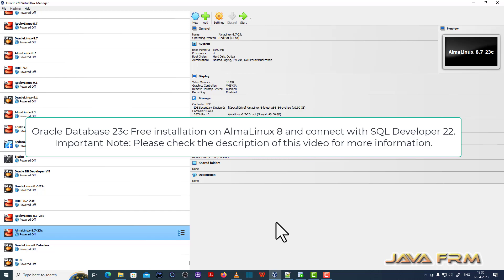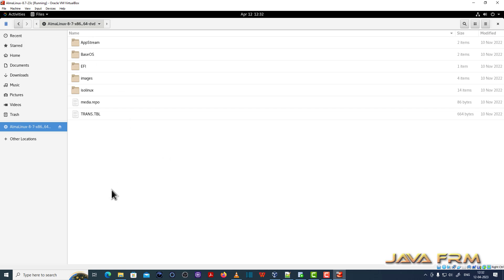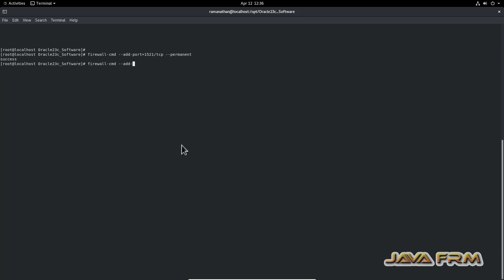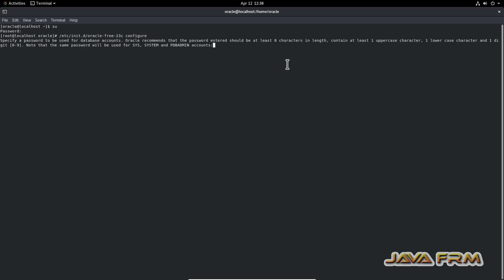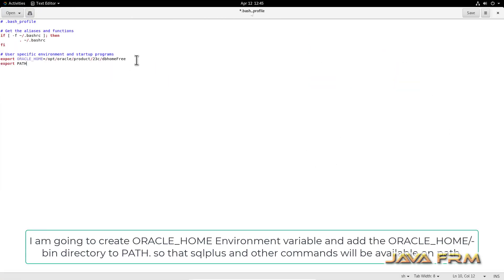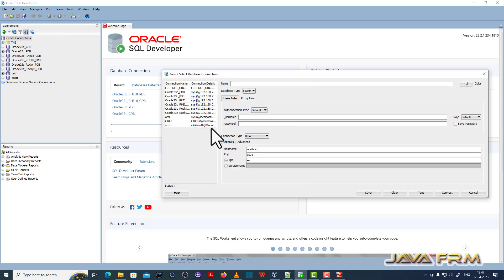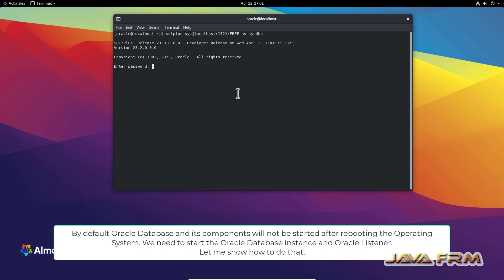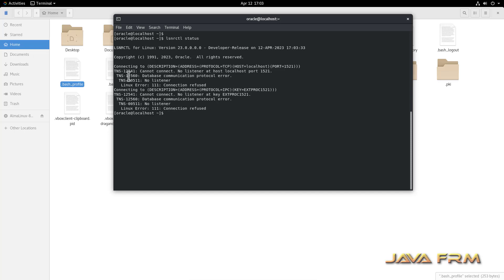Oracle Database 23c Free installation on AlmaLinux 8 and connect with SQL Developer - start/stop DB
In this video we are going to show you how to install and configure Oracle Database 23c Free - Developer Release on AlmaLinux 8.

Oracle Database Free CPU Limitations:
Oracle Database Free limits itself automatically to two cores for processing. For example, on a computer with 2 dual-core CPUs (four cores), if a large number of database clients try to simultaneously run CPU-intensive queries, then Oracle Database Free will process the queries at the rate of just two cores even if more CPU capacity is available.

Oracle Database Free Installation and Runtime Restrictions:
Oracle Database Free restricts itself to only one installation per logical environment. The logical environment can either be a virtual host such as a VM or container, or a physical host. If you attempt to start more than one Oracle Database Free installation in such a logical environment, then an ORA-00442: Oracle Database Free single instance violation error is displayed and your database will not start.

This does not affect any existing installation or new installations of Oracle Database Standard Edition 2 or Oracle Database Enterprise Edition.

Oracle Database Free User Data Limitations:
The maximum amount of user data in Oracle Database Free cannot exceed 12 GB. If the user data grows beyond this limit, then the system displays an ORA-12592 error.

Oracle Database Free RAM Limitation:
The maximum amount of RAM for Oracle Database Free cannot exceed 2 GB, even if more is available.

Other Requirments:
A static ip address was already set to access the database in host machine.
SQL Developer installed in host machine to access the database.
Linux User "oracle" is created to install and configure the database.
Open the Oracle database port in Firewall (if you are using VM or try to access the database outside the network) by executing the command "firewall-cmd --add-port=1521/tcp --permanent"

First we need to install below rpm dependencies needed by Oracle Database 23c on AlmaLinux 8.
compat-openssl10-1.0.2o-4.el8_6.x86_64.rpm
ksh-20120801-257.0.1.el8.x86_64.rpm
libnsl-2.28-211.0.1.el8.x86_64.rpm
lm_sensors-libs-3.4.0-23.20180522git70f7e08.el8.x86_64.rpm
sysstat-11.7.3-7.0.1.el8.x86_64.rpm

NOTE: all the above mentioned rpms are available in AlmaLinux 8 DVD iso file itself.

Second install oracle-database-preinstall-23c-1.0-0.5.el8.x86_64.rpm

Third install oracle-database-free-23c-1.0-1.el8.x86_64.rpm and follow the instructions.

Fourth, set the ORACLE_HOME environment variable and add the oracle HOME's bin directory to linux path

Fifth, access the database via sqlplus and sqldeveloper

Final Part, How to start and shutdown the database and how to start and stop oracle listener.
By default oracle will not get started automatically so we need to start up the database and start the oracle listener.

Oracle 23c new Features:

JSON

JSON-Relational Duality
JSON Schema
XML and JSON Search Index Enhancements
Enhancement to JSON_TRANSFORM
JSON/JSON_VALUE will Convert PL/SQL Aggregate Type to/from JSON
JSON_ARRAY Constructor by Query
ORDERED in JSON_SERIALIZE
Precheckable Constraints using JSON SCHEMA
Predicates for JSON_VALUE and JSON_QUERY
Tools to Migrate JSON Text Storage to JSON Type Storages
SQL

Annotations
Direct Joins for UPDATE and DELETE Statements
IF [NOT] EXISTS Syntax Support
New Database Role for Application Developers
Aggregation over INTERVAL Datatypes
Automatic PL/SQL to SQL Transpiler
DEFAULT ON NULL for UPDATE Statements
Extended CASE Controls
GROUP BY Column Alias or Position
SELECT Without FROM Clause
SQL BOOLEAN Data Type
SQL Domains
SQL UPDATE RETURN Clause Enhancements
Table Value Constructor
Unicode 15.0 Support
Graph

Property Graph: Native Representation of Graphs in Oracle Database
Property Graph: Support for the ISO/IEC SQL Property Graph Queries (SQL/PGQ) Standard
Property Graph: Use JSON Collections as a Graph Data Source
Property Graph: Use Native Representation of Graphs in Oracle Database with Graph Tools
Microservices

OKafka (Oracle's Kafka Implementation)
Prometheus/Grafana for Oracle
Python and REST Drivers for Transactional Event Queues (TxEventQ)
Transactional Event Queues (TxEventQ) Propagation

General

Oracle Call Interface (OCI) Support for String Indexed PL/SQL Associative Arrays
SQL*Plus ARGUMENT Command
Unicode IVS (Ideographic Variation Sequence) Support